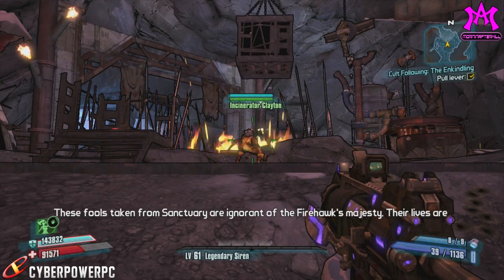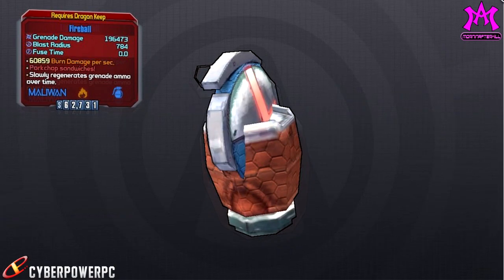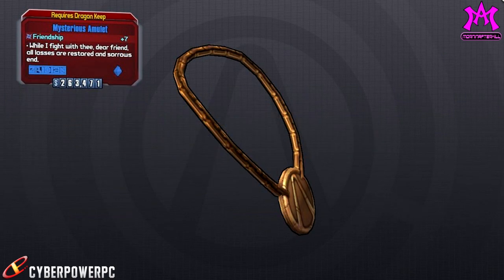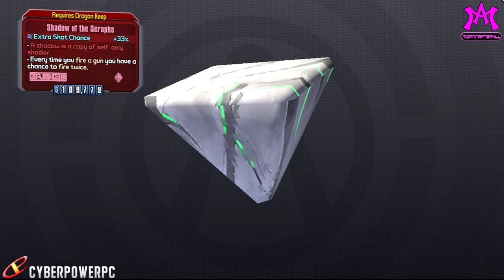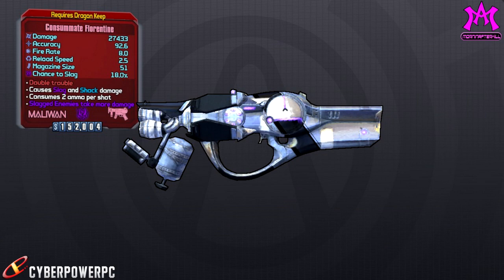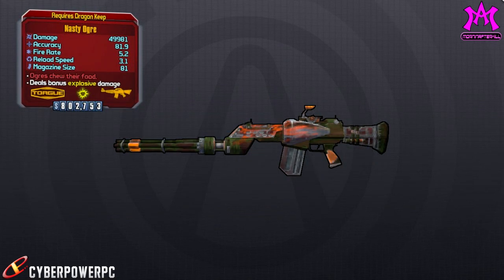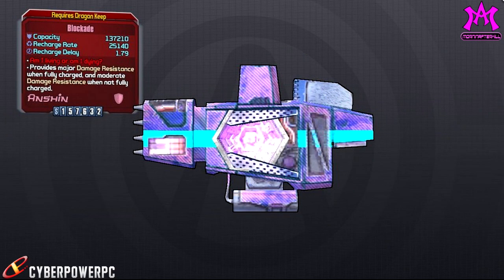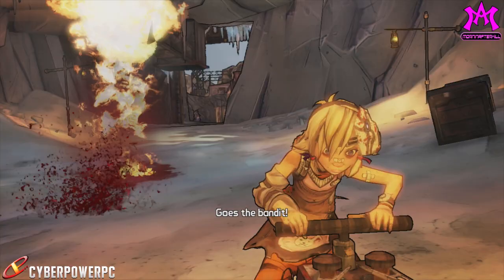Borderlands 2 Tiny Tina Assault On Dragon Keep DLC Leaked Weapons Preview!!!